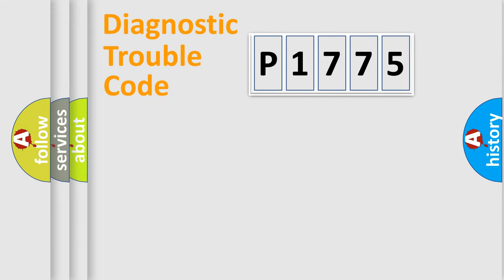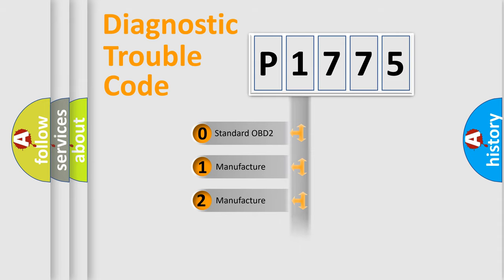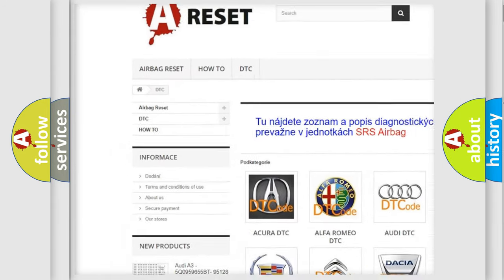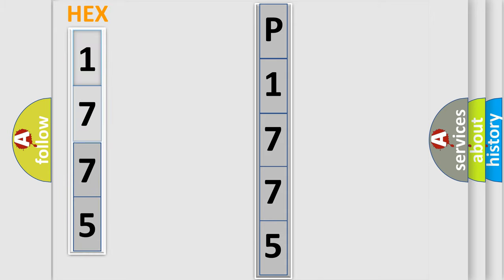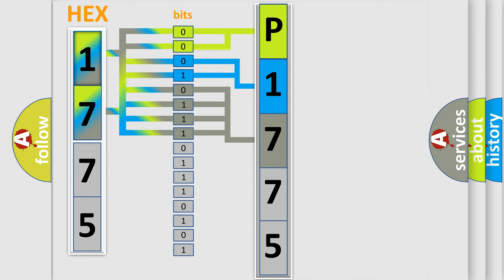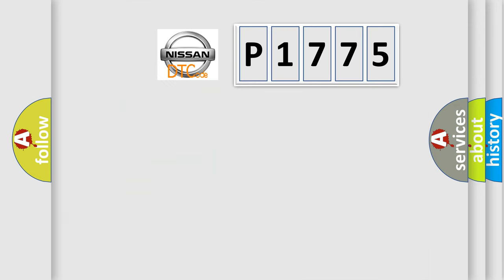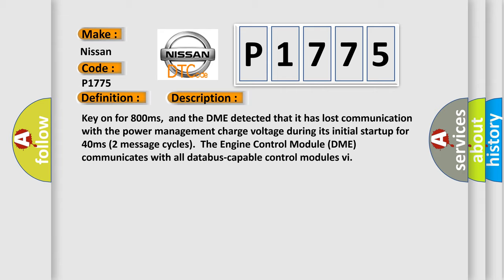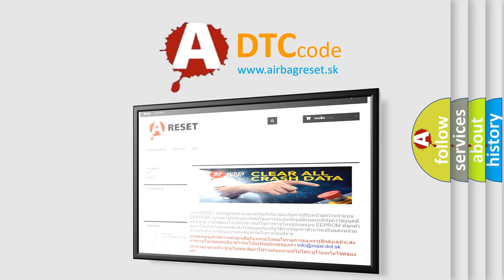DTC Nissan P1775 Short Explanation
Contents:
0:21 Basic DTC analysis according to OBD2 protocol standard.
1:48 Insight into programming
2:58 A diagnostically understandable description of the Diagnostic Trouble Code
3:05 Basic error definition

Make:
Nissan
Code:
P1775
Definition:
Lost Communication With Reverse Status
Description: